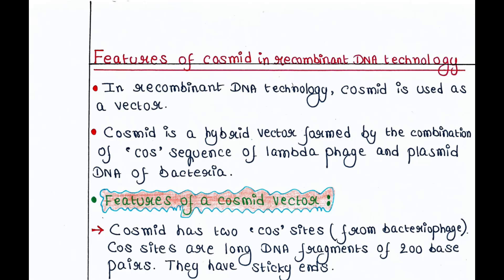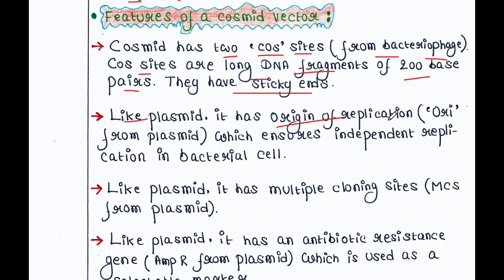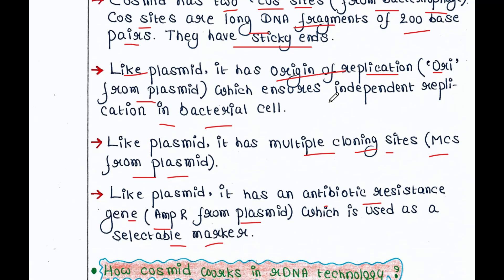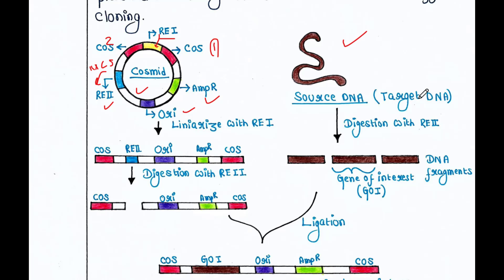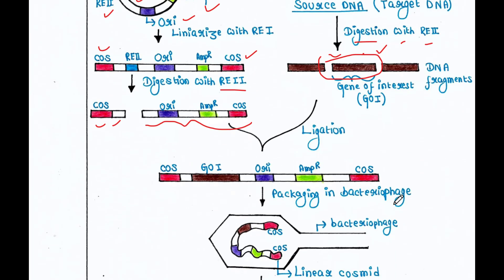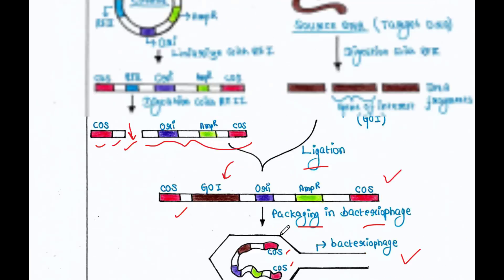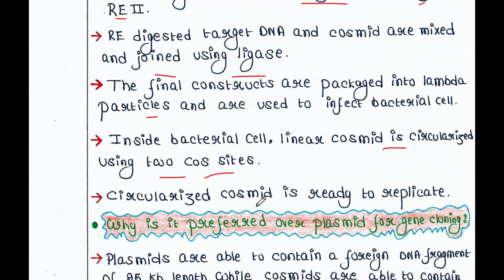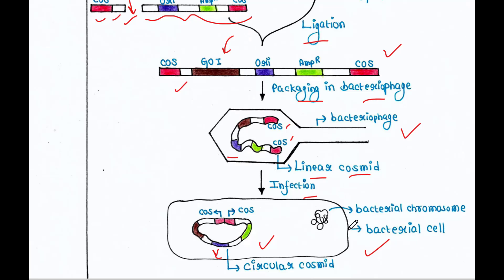Features of cosmid vectors used in rDNA technology | Advantages | Cosmid vs plasmid